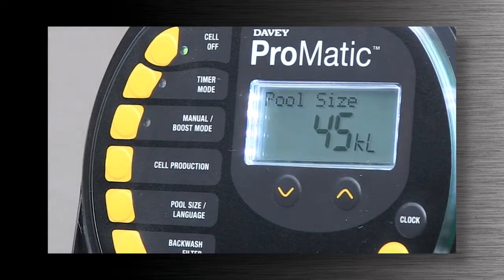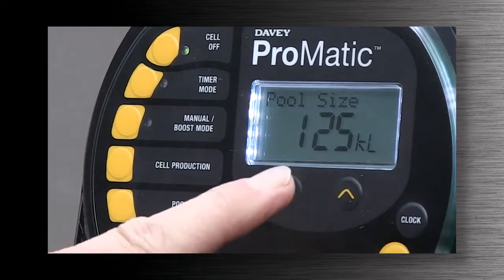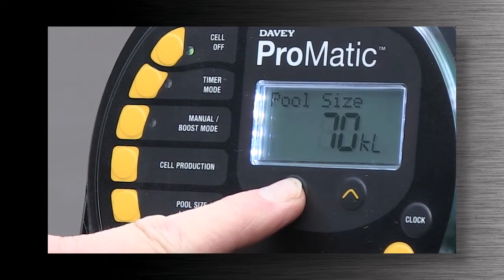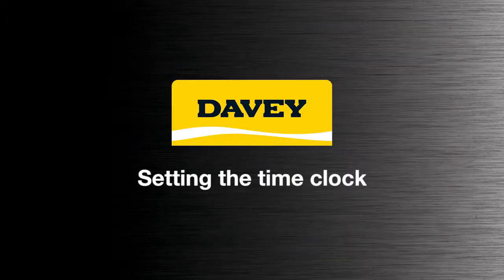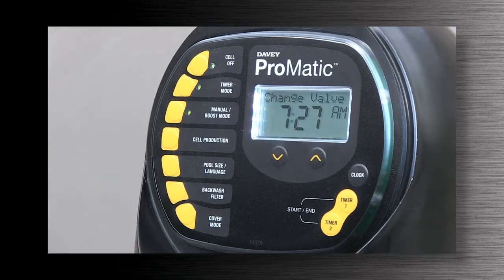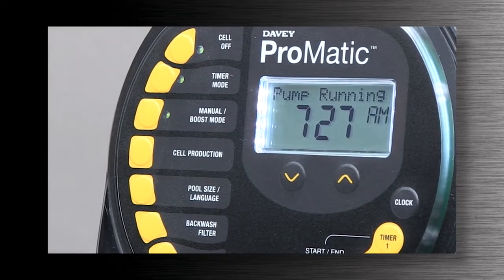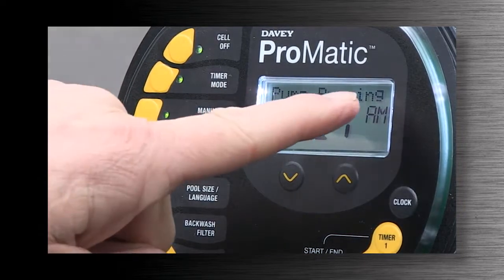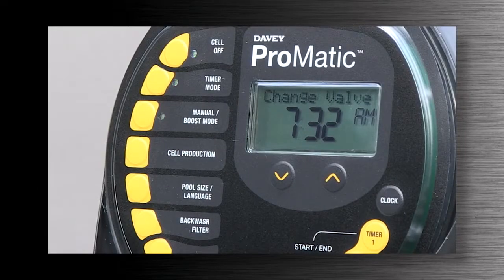Ηλεκτρόλυση θαλασσινού νερού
T. 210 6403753 K. 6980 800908
Ηλεκτρόλυση της Davey κατάλληλη για πολύ σκληρά νερά μικρ. 250ppm, 25 fH
έως και θαλασσινό νερό λειτουργία 24/7
Παραγωγή χλωρίου 24 gr/h Αυτοκαθαριζόμενες κυψέλες που δεν χρειάζονται καθάρισμα Μεγάλη διάρκεια ζωής κυψελών έως και 10 χρόνια Ταιριάζει για πισίνες από 5 έως κια 180μ3
Εύκολη εγκατάσταση, όλα σε ένα, κάθετη ή οριζόντια τοποθέτηση  Ενσωματωμένη προστασία ροής κατάλληλη για αντλία χαμηλής ροής Εύκολη λειτουργία για τον επαγγελματία & τον ιδιοκτήτη της πισίνας